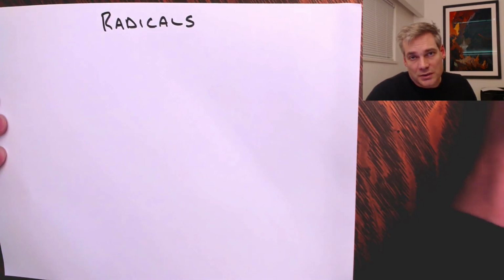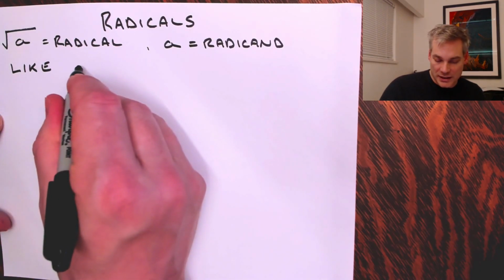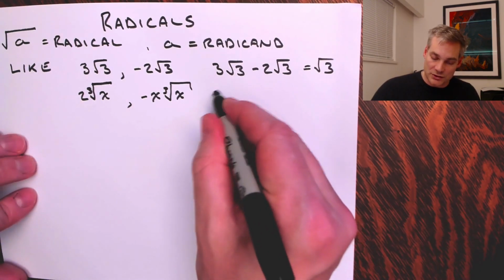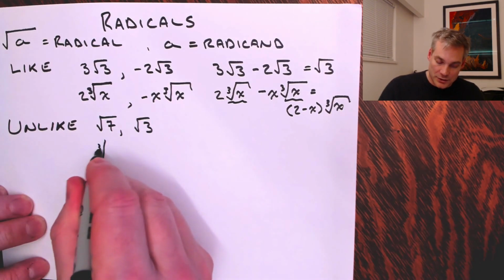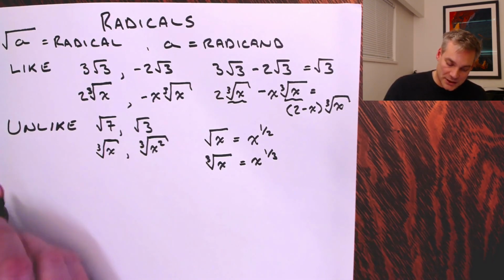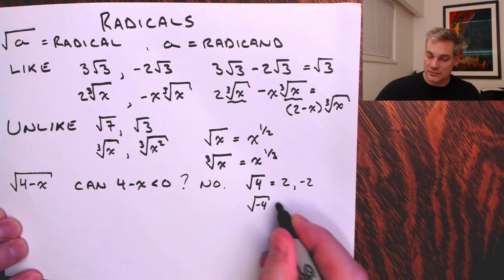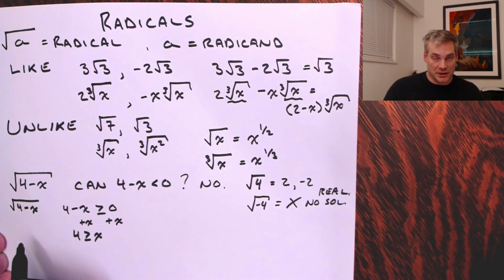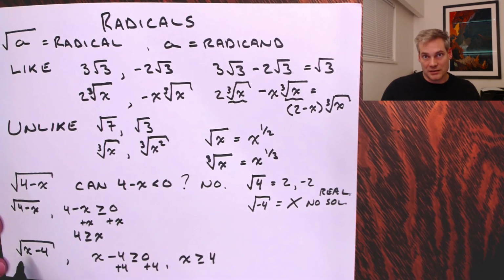Radicals and showing the types and how to interact with them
Math 11: We cover what is a radical and how they group together. And restrictions on the radicand.